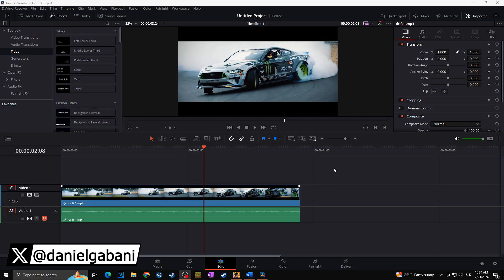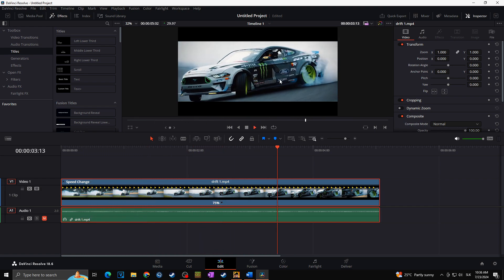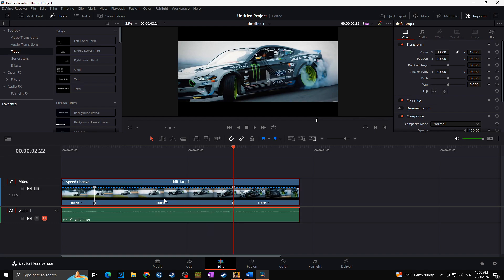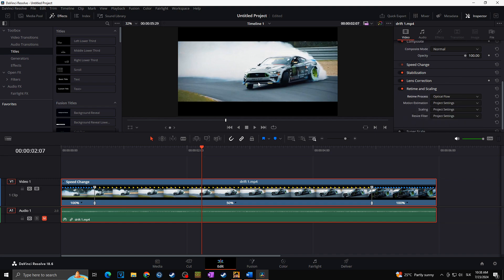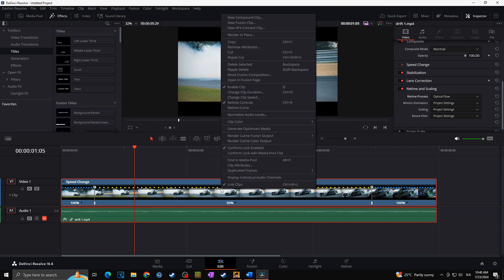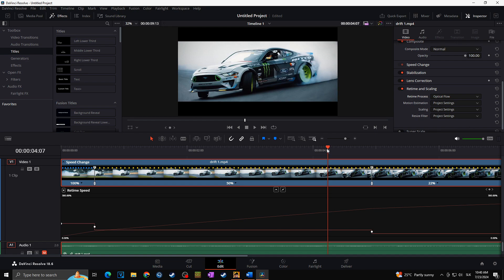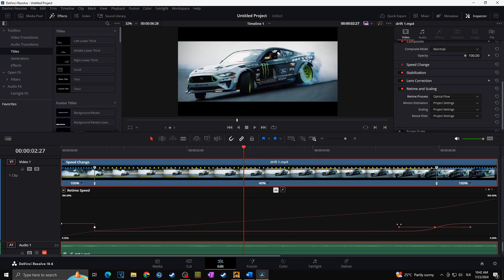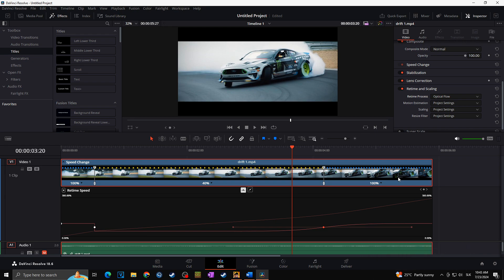How to Speed Ramp in DaVinci Resolve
Today I'm going to show you How to Speed Ramp in DaVinci Resolve. Speed ramping in davinci resolve is really easy. Slow motion in DaVinci Resolve. Speed ramp. Play with speed in DaVinci Resolve. How to speed ramp. Best Speed Ramping. Speed up or slow down your video in DaVinci resolve easily.

Davinci Resolve Tutorial Pt 12 - How to Speed Ramp in DaVinci Resolve

My Secret To Smooth Speed Ramping Transitions in Davinci Resolve
How to Speed Ramp in DaVinci Resolve | Tutorial
ENHANCE your footage with SPEED RAMPS Retime Curve - Davinci Resolve TUTORIAL
Best Speed Ramp Rewind Effect In 60 Seconds - Davinci Resolve
SUPER Smooth Speed Ramping Transition in Davinci Resolve
hOW TO SLOW MOTION IN DAVINCI RESOLVE